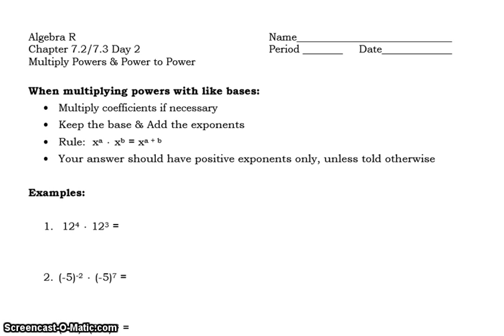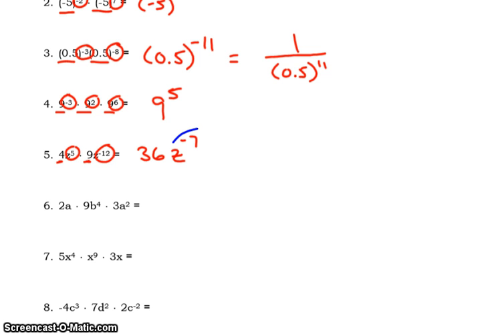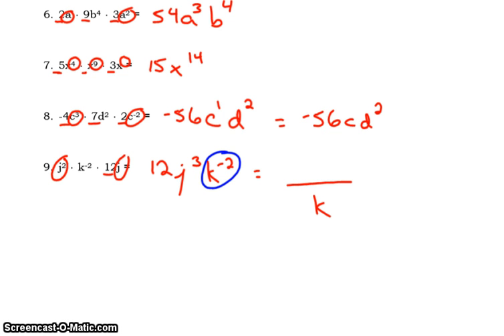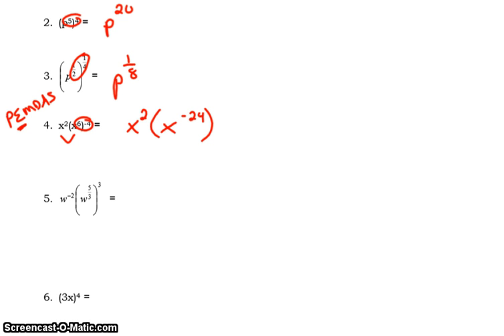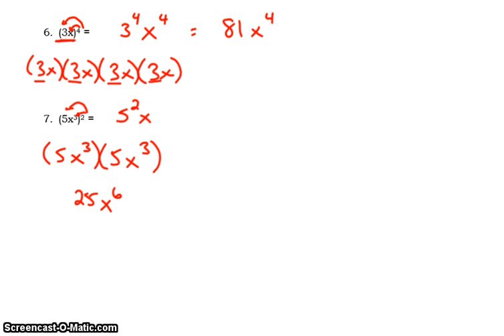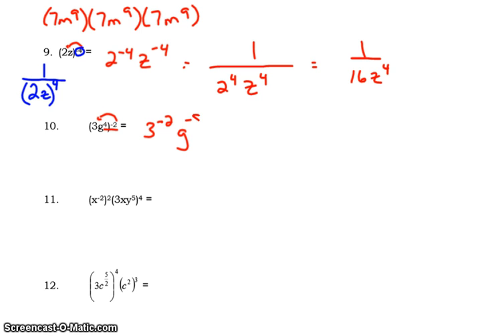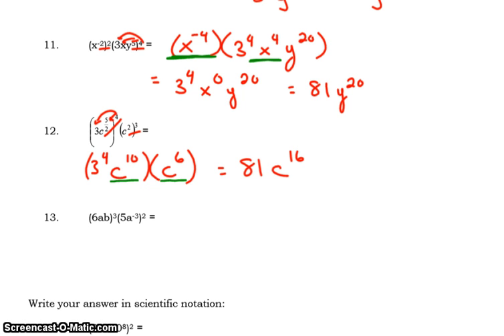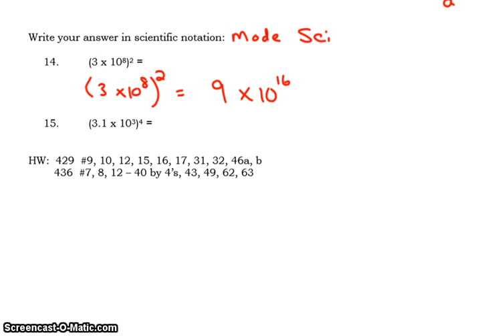Ch 7 Day 2